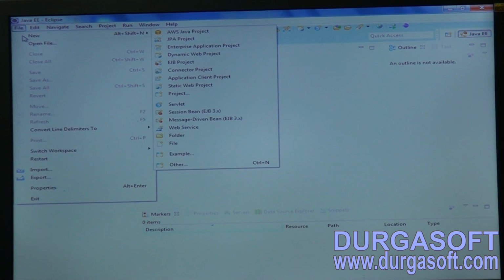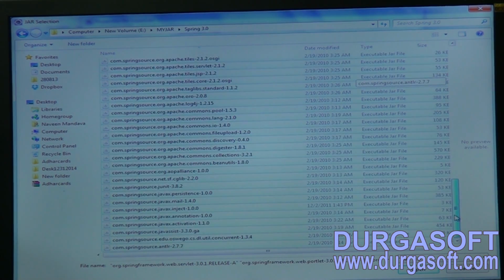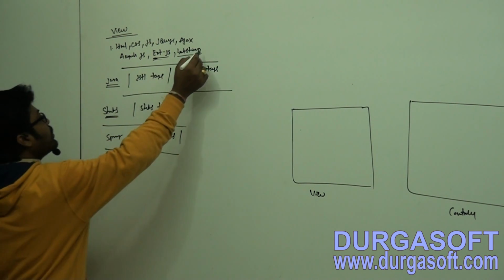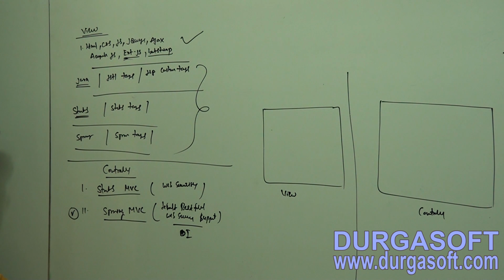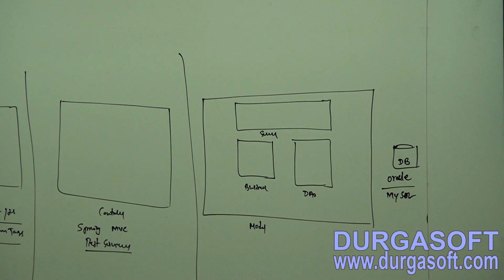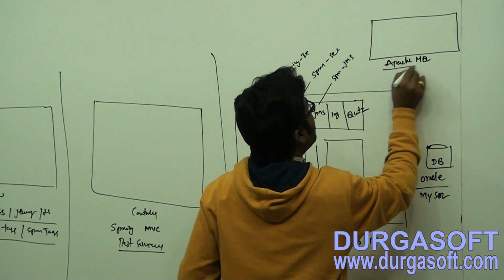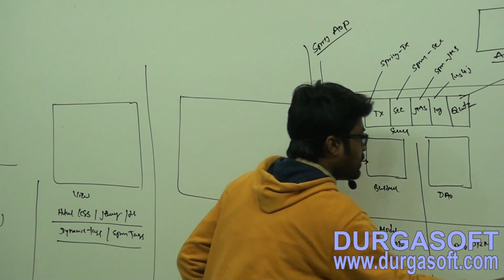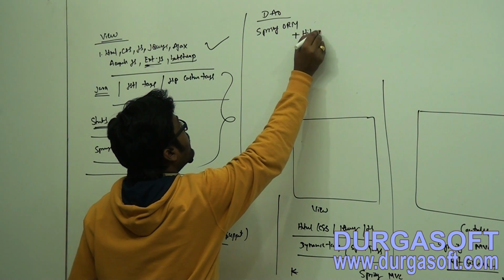JAVA Project Implementation - Project development (Part - 1) by Mr Naveen